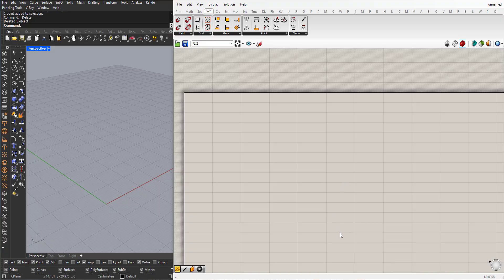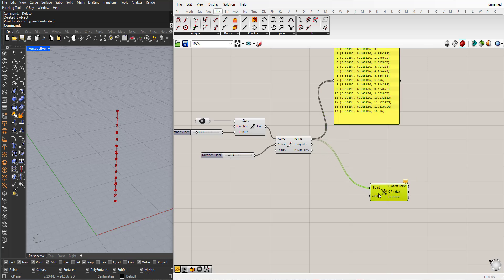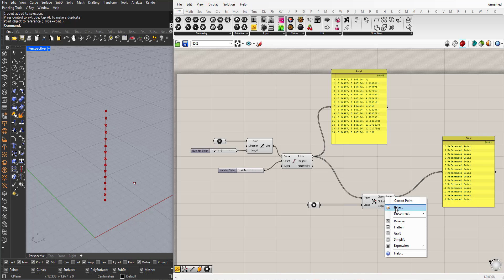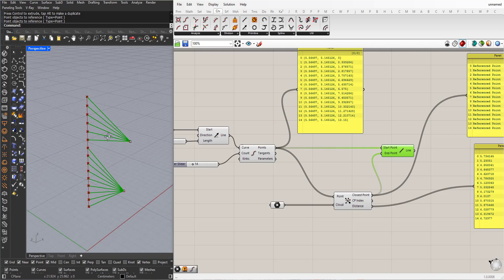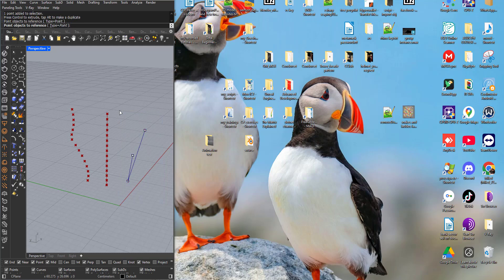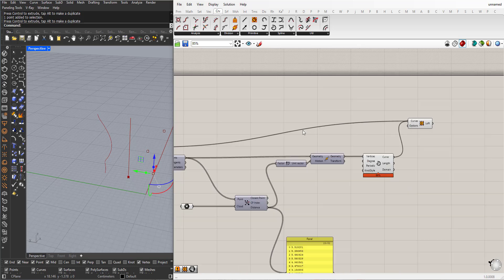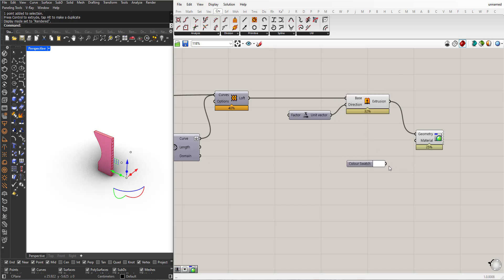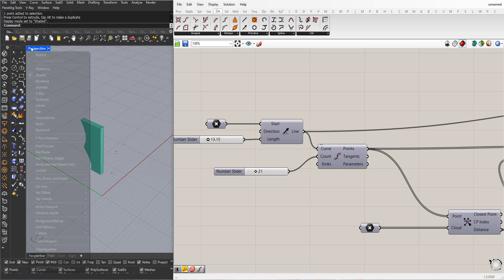Grasshopper 3D - Closest Point - Beginners - Part 1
In this Grasshopper tutorial for Beginners, we will learn about the Closest Point component. This component expects two collections of points, and it will go through the first collection one point at a time, measure its distance with all the points in the second collection, and place a point on the point with the shortest distance. It will also output the distance values. We will see how to use the distance values to create interesting shapes. We'll keep this tutorial very simple.